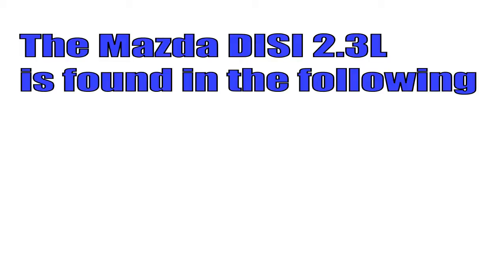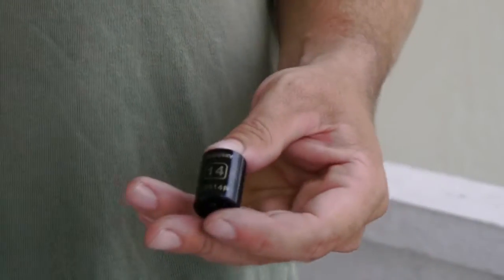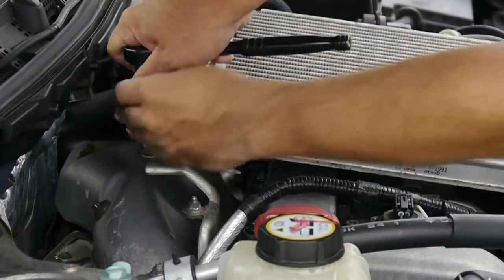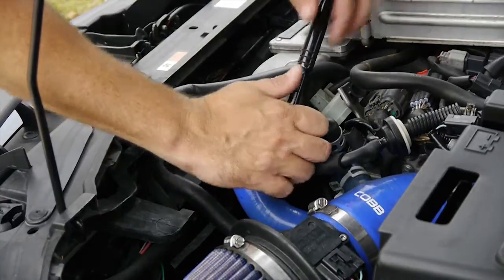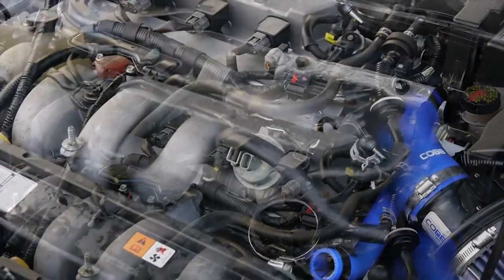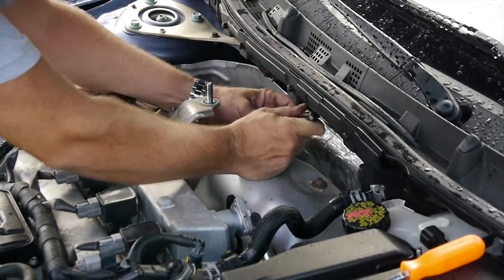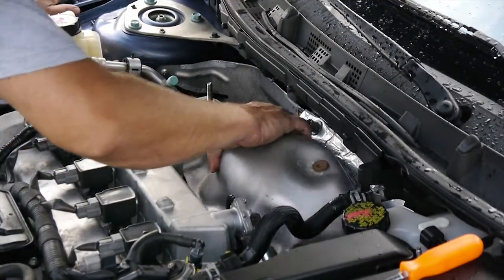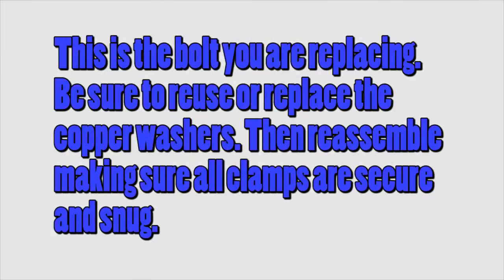Mazda DISI Banjo Bolt Replacement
This video will help you to replace the oil restricting banjo bolt on the stock K04 turbo used on the MZR 2.3L DISI engine. This can fix the smoking at idle condition some of these cars experience. The stock banjo allows the oil in the turbo to over pressurize the seals and at idle the low amount of vacuum in the manifold can not drain the oil fast enough. Another thing that helps is raising idle rpms to 900 rpm although a means of tuning your ecu is required. The replacement banjo bolt can be found